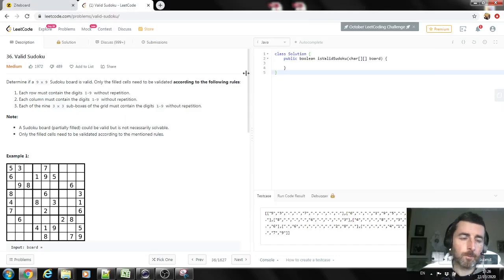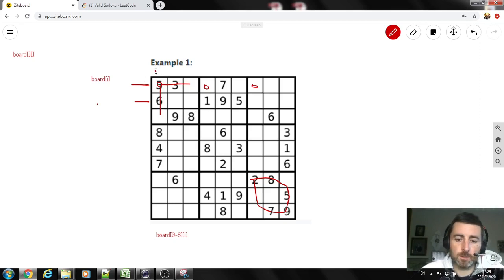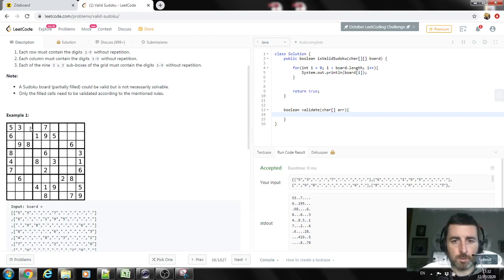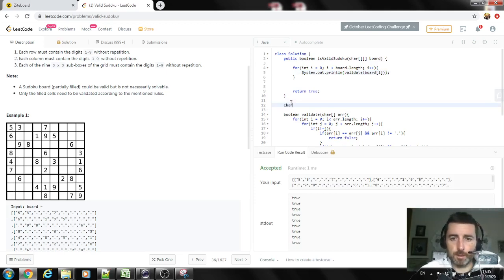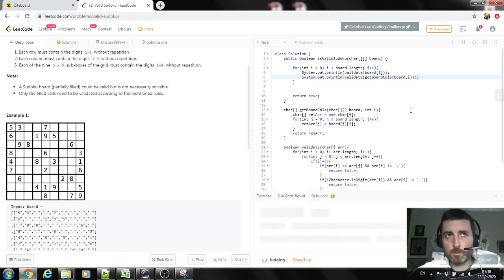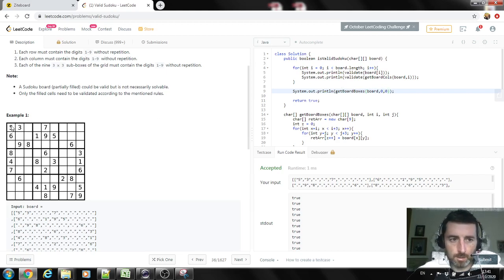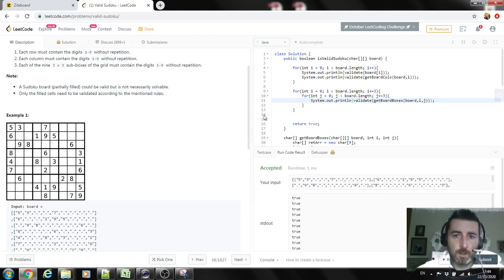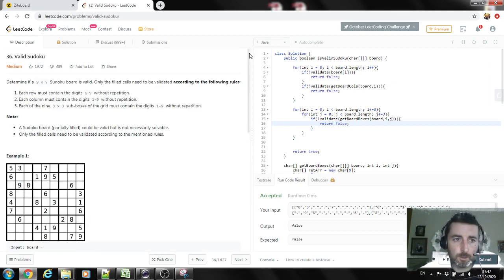Leetcode - Validate Sudoku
Adrian Hynes walks through the algorithm and solution to the Leetcode - Validate Sudoko problem